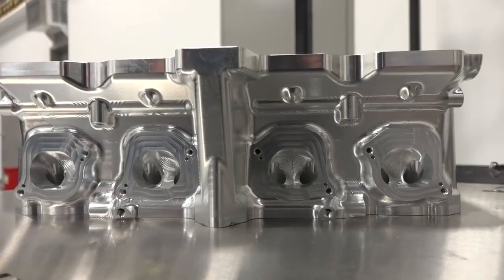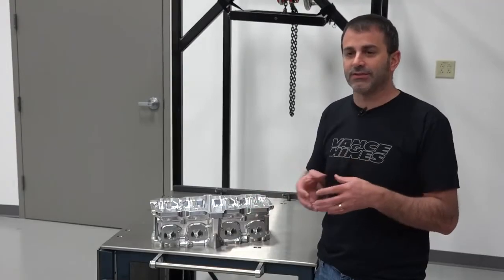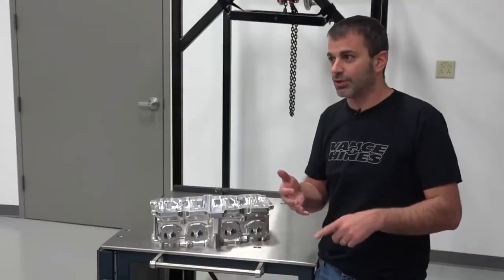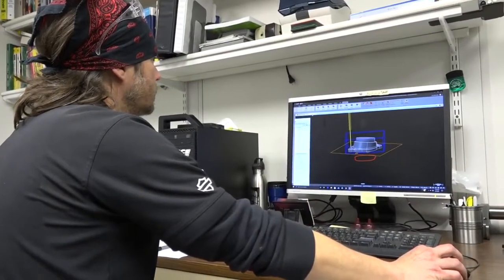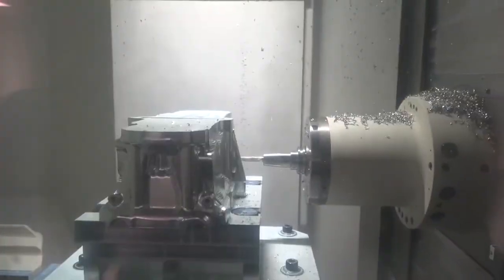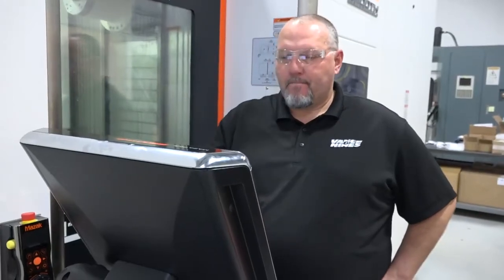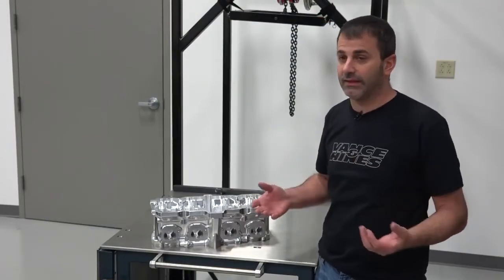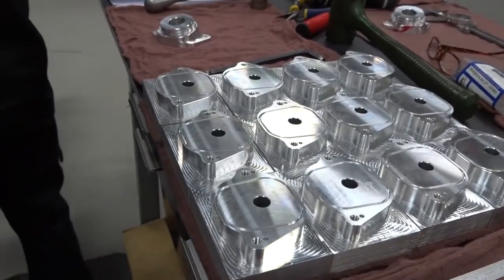Vance & Hines Launches New Four-Valve Suzuki Racing Engine Video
WANT TO WIN A WALLY?
Vance & Hines Ultimate Drag Bike For Privateers

“The scale of this launch is unprecedented in the drag racing world and it highlights our company’s technical capabilities,” says Vance & Hines President Mike Kennedy. No kidding! V&H has launched its own four-valve motor and proprietary chassis for Suzuki GS-based drag racers. The new combo will enter the staging lanes at the NHRA Gator Nationals in Gainesville, Florida in March. “This engine and the cylinder head design are applicable to several racing classes and easily adaptable to every team that is currently running a two-valve Suzuki GS."

For the first time, Vance & Hines has integrated finger follower technology rather than a shim-under-bucket design in a drag racing cylinder head, which allows for less mass in the valvetrain and increased RPM. The four-valve head modernizes the two-valve design which has been in use since it was introduced in 1998. Even with all the updates, displacement stays at 1850cc to keep it compliant with existing rules and regulations. The intake and exhaust port spigots are modular, so they can be adapted to different air boxes and exhaust pipes without redesigning or remanufacturing the head itself. This allows the new head to be used not only in NHRA's Pro Stock Motorcycle class, but also in the Pro Mod and Pro Street classes.

Design credit for the motor, code named “VHIL18504V,” goes to six-time NHRA champion Andrew Hines. “The 1850cc motor is approaching nearly 400hp and we believe that this is just the start of a new era of Suzuki drag racing championships," Andrew adds. "Right now, this four-valve design is more powerful than the best of our two-valve motors. And there's room to get better and faster with this architecture."

"This launch is a proud moment for Vance & Hines and hopefully will net many victories for our Suzuki riders in 2021 and beyond,” concludes Kennedy. They are taking orders for complete motors or individual cylinder head packages. The new chassis, which leverages the learnings from thousands of runs in NHRA competition, is available as well.